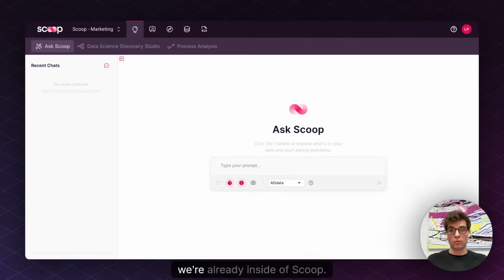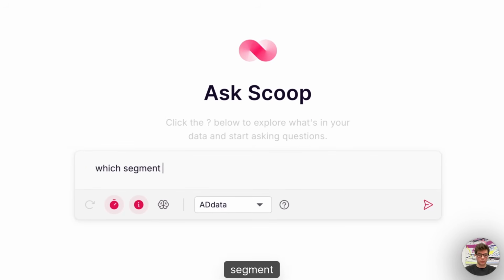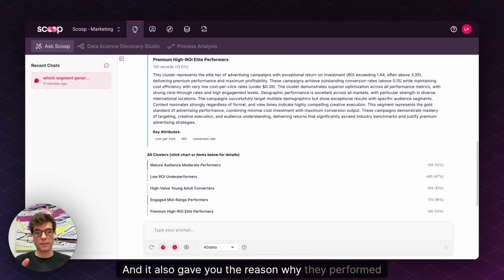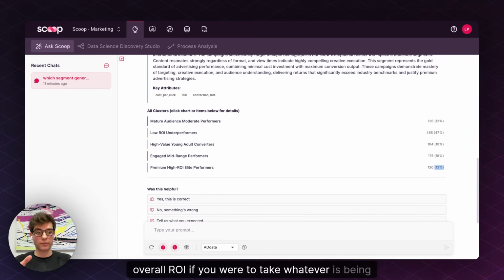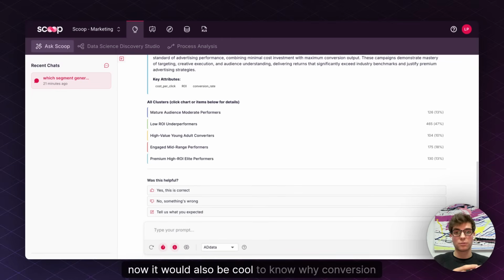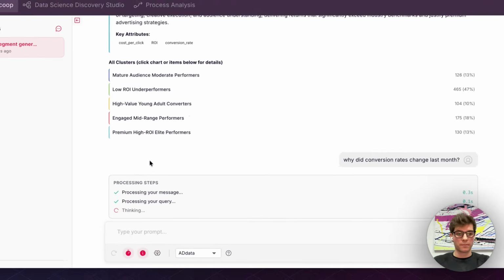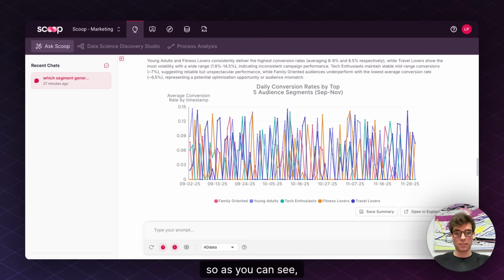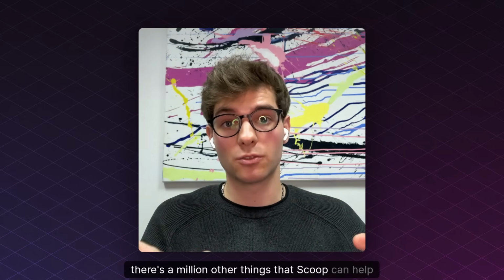See WHY campaigns work, where budget is wasted, and where to shift it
47% of marketing budgets are spent on low-performing segments. Here's how to find your winners in 60 seconds.

🎯 What This Demo Shows:
See how Scoop's AI marketing analytics automatically identifies which campaign segments generate the best ROI - without manually analyzing spreadsheets or switching between dashboards.

📊 Real Results From This Analysis:
- Found 5 distinct performance segments in under 60 seconds
- Discovered 47% of budget going to low-performing segments
- Identified only 13% allocated to high-performing segments
- Period-over-period analysis showing what changed and why

✨ How It Works:
- Connect your CRM, marketing platform, or data warehouse (2 clicks)
- Upload CSV/Excel if preferred
- Get AI-powered insights: what happened, why, and what to do next
- No more surface-level metrics - understand the "why" behind performance

Perfect for: Marketing managers, CMOs, growth marketers, and anyone tired of dashboards that don't explain campaign performance.